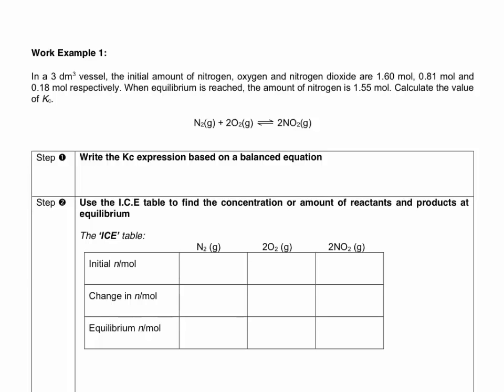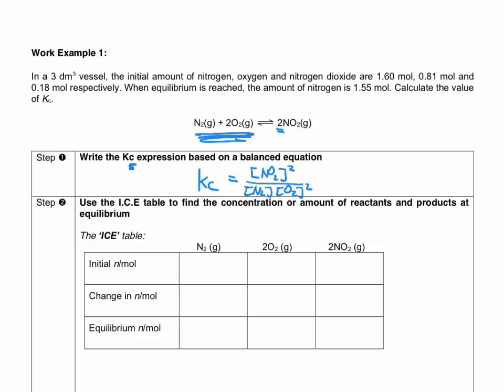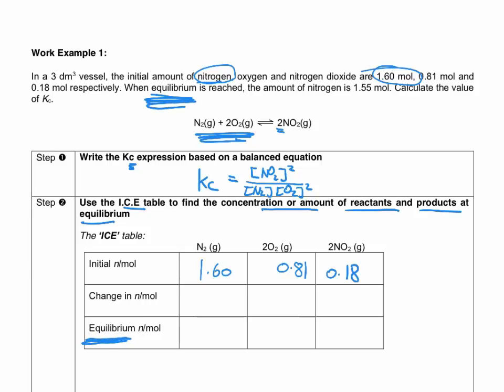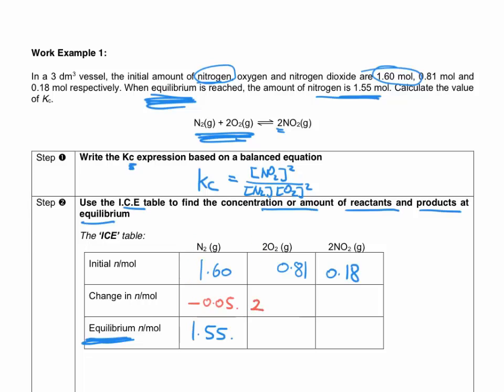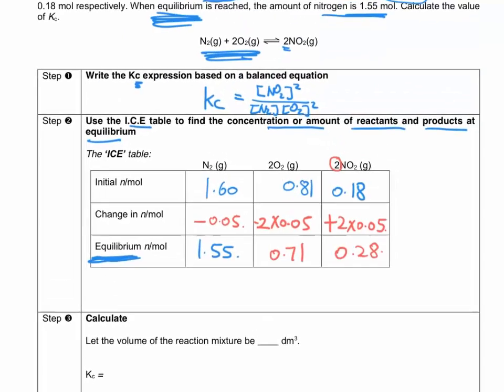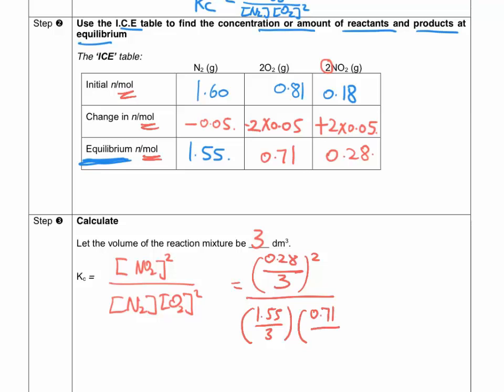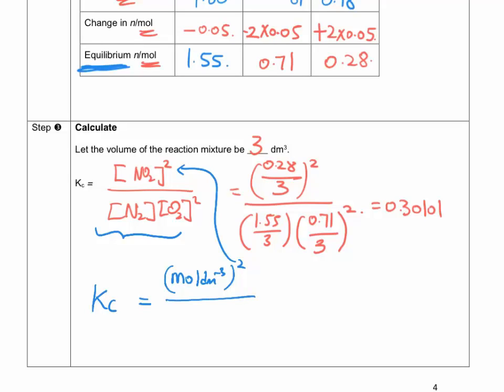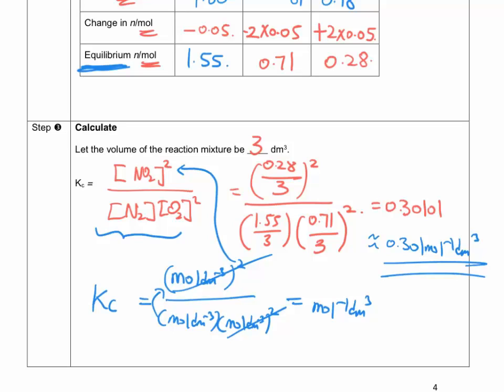02 Worked Example 1